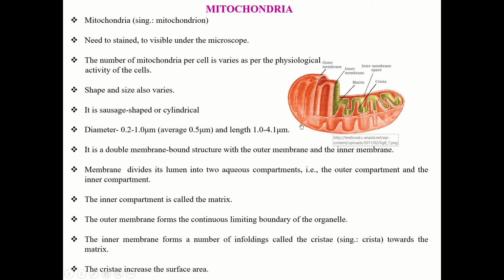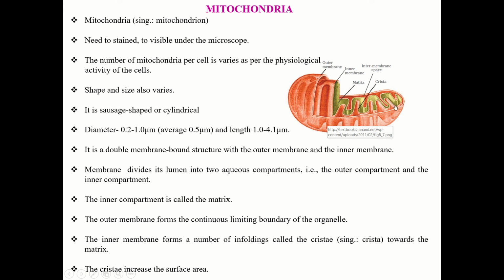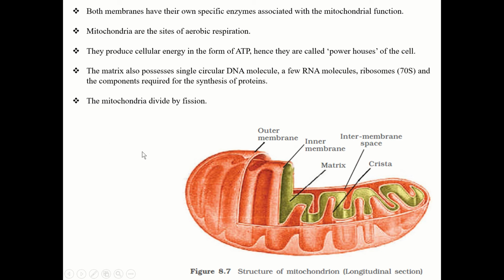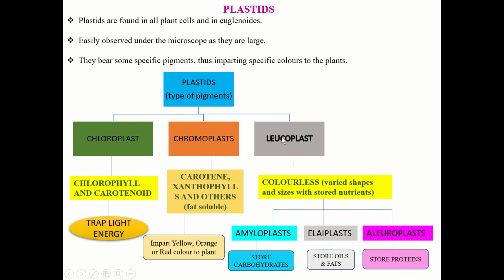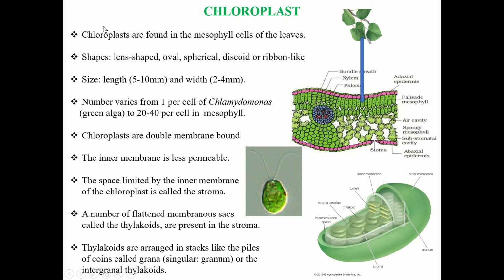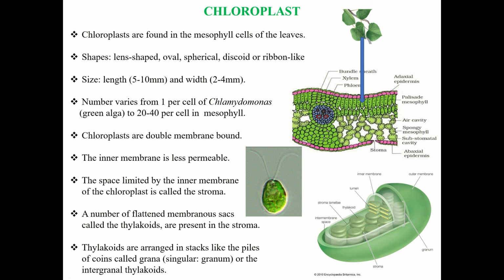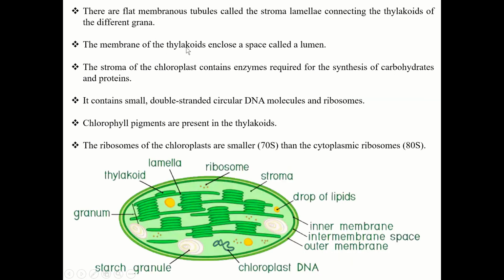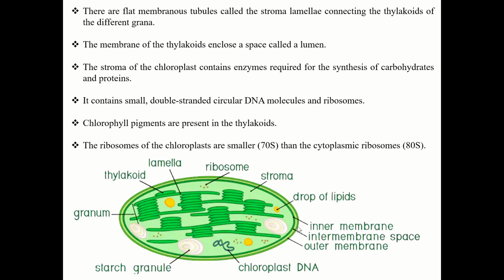CELL THE UNIT OF LIFE PART 4